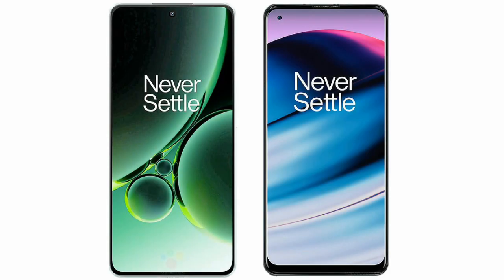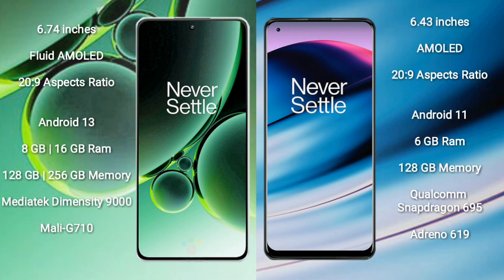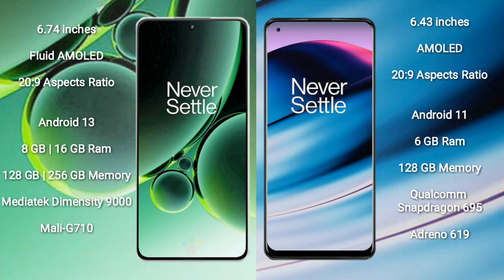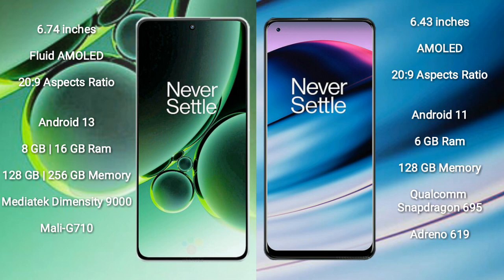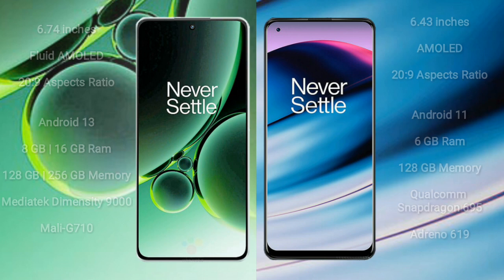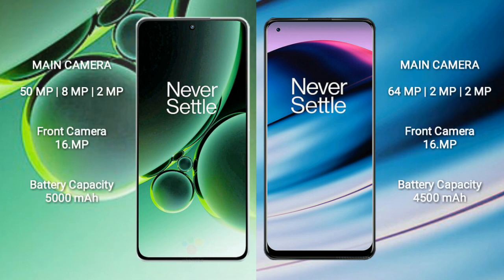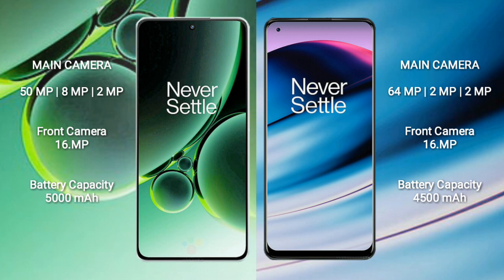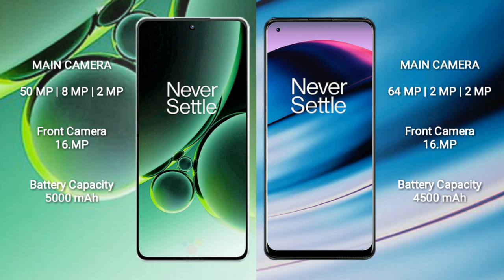OnePlus Nord 3 vs OnePlus Nord N20 Review & Comparison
oneplus nord 3 vs oneplus nord n20
nord 3 vs nord n20